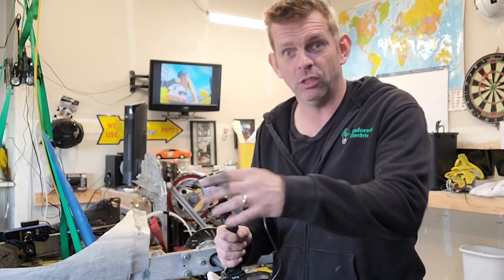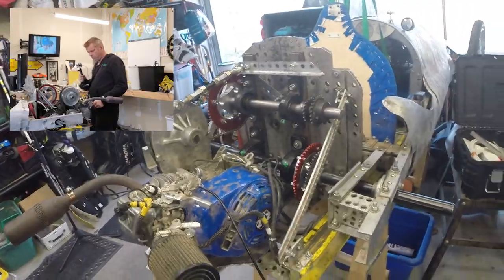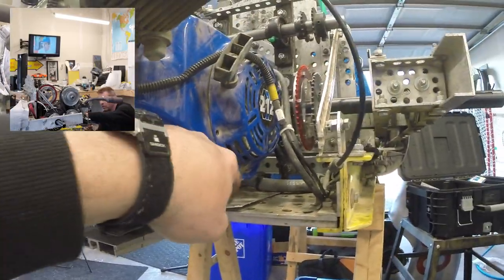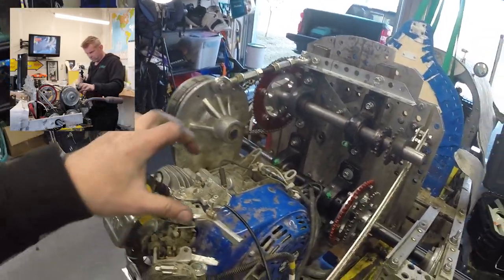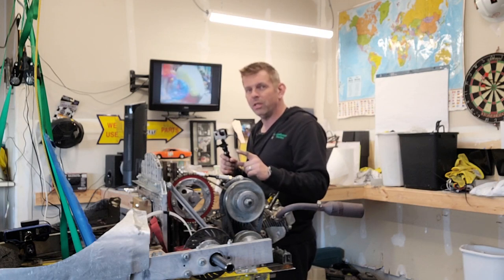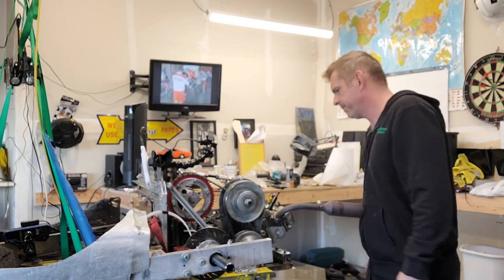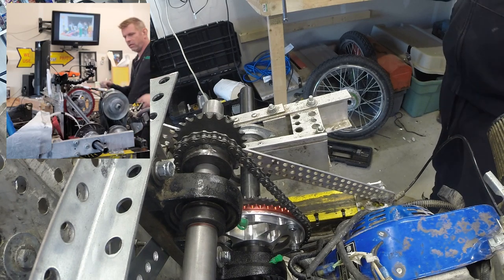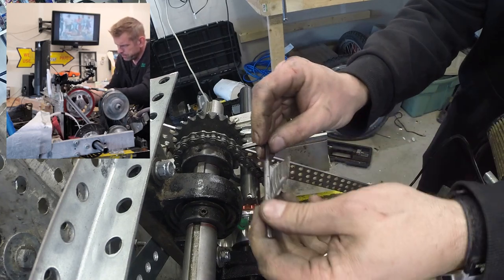Cyclekart Shop Talk - Episode 4 | That Rubber Thingy Is In There!! Drive System Recap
Working on the world's greatest Cyclekart, your host Andrew Roudny ("The Kawartha King of Cyclekarts") takes you through a variety of subjects: Chain tricks, Cyclekart wisdom, the cutting edge of mountainbike sprocket tech, and dad jokes all over the place.

Get on the Elmhirst Cyclekart GP newsletter and recieve a new builder's info package.

Support JumpStart children's charity by going to the Cyclekart Online Store.

Get yourself a nice tshirt, magnet, sticker or poster and help kids get into sports with financial support for buying expensive equipment. All profits from sales of Cyclekart merch from now until The Elmhirst Grand Prix - June 8th 2024 - will be donated to Jumpstart.

0:00 Intro
0:40 Recap of work on The Vulture's drive system.
5:36 Hey modern tech, can we have a smaller Go-Pro please?
5:52 Apalacian bluegrass you will enjoy.
9:02 See ya!